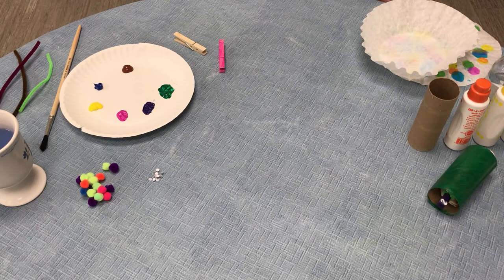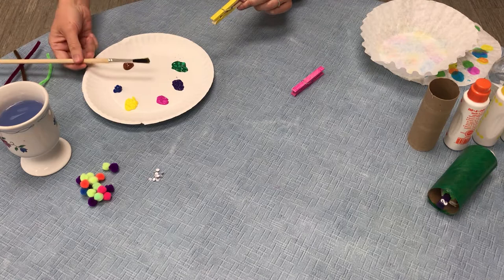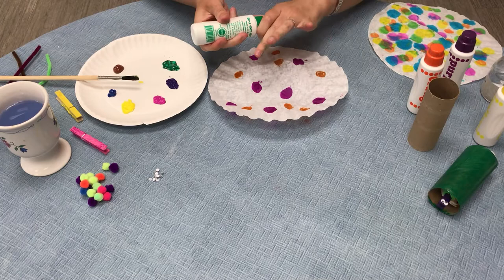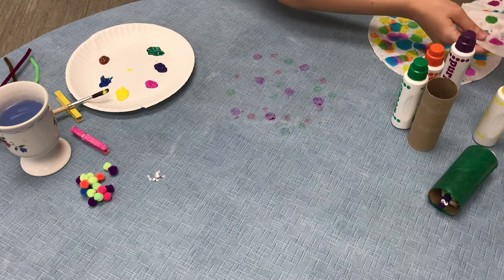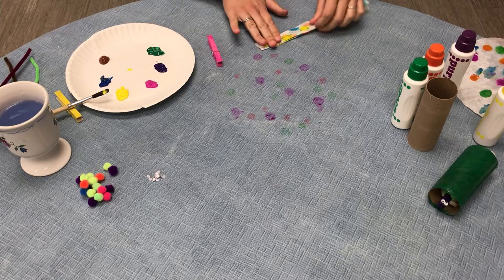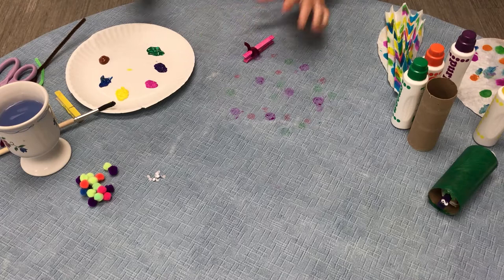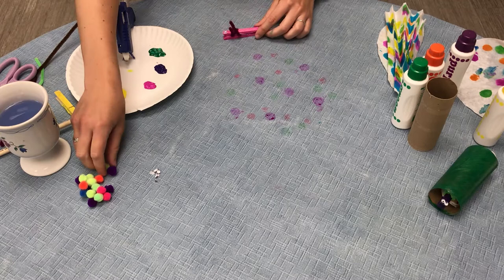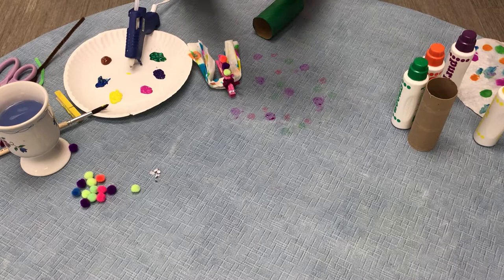Craft: Chrysalis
Today Andrea shows us how to make our very own chrysalis with a butterfly inside! 🦋